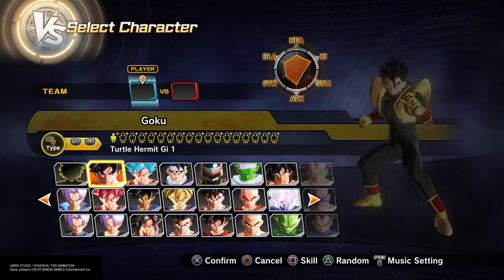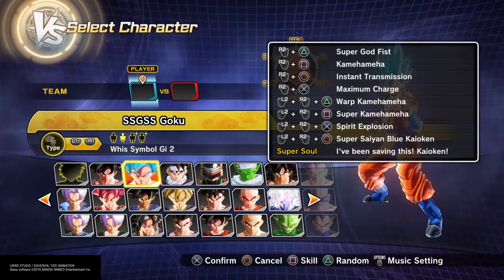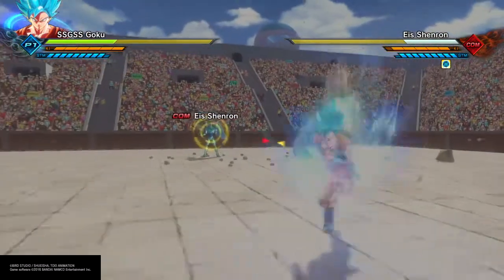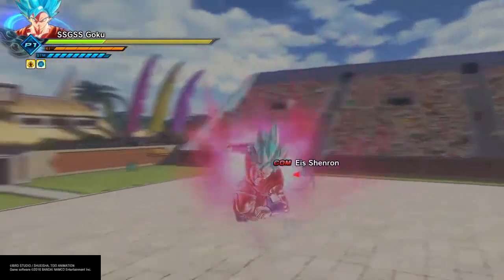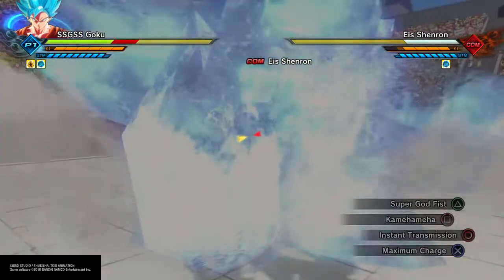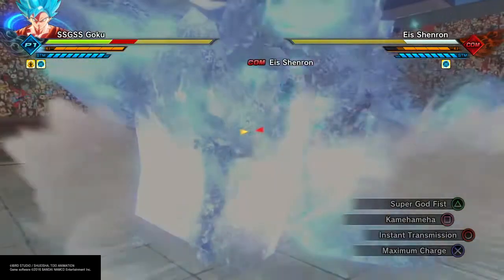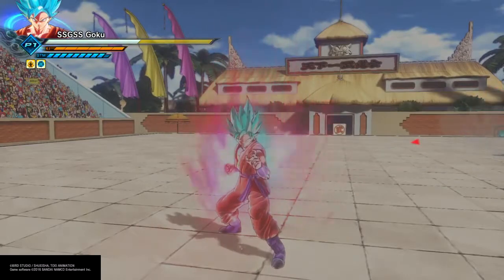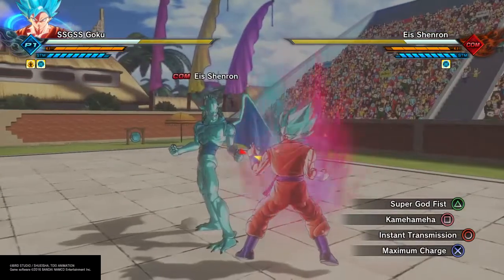BIGGER AURA GLITCH DRAGON BALL XENOVERSE 2 FREE SHOUTOUT